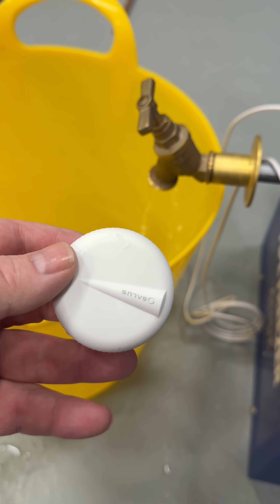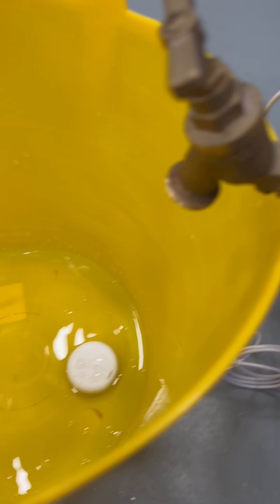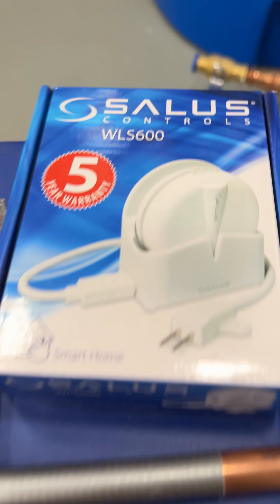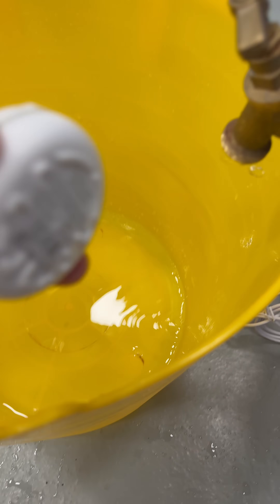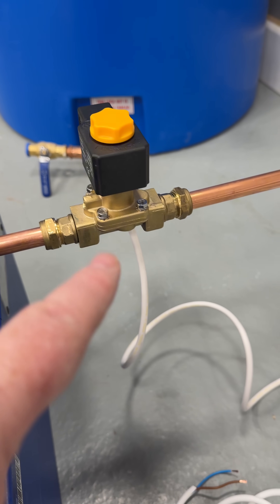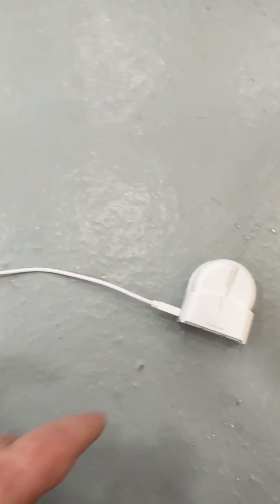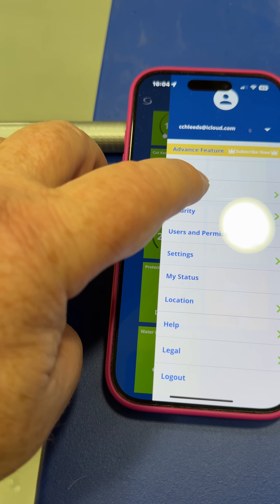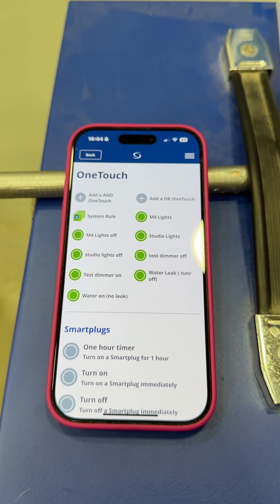Water leak sensor with auto shut off Salus Smart home. Limitless possibilities smarthome WLS600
Water leak sensor with auto shut off Salus Smart home. Limitless possibilities Plumber PLUMBING AllenHart smarthome Salus Controls WLS600